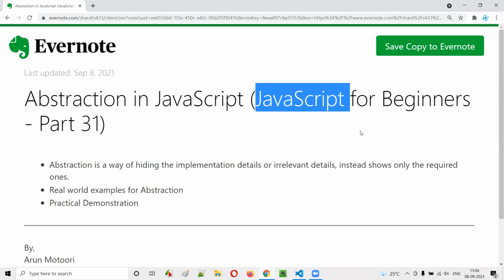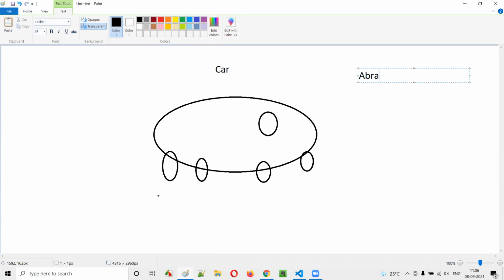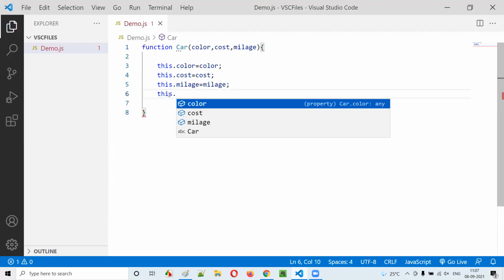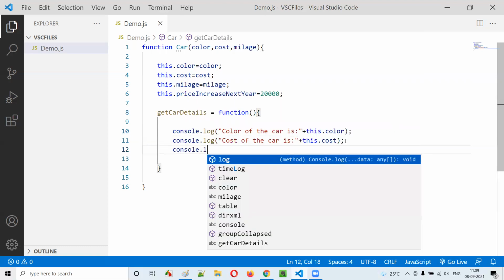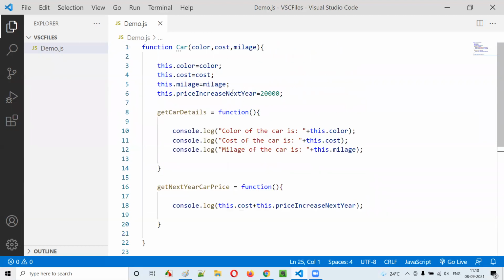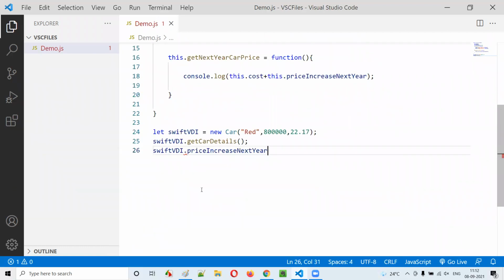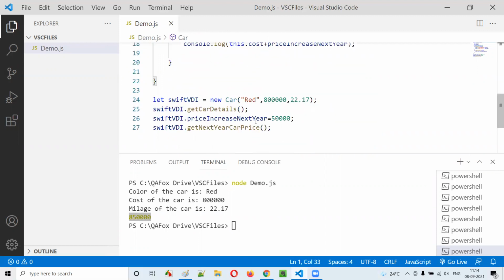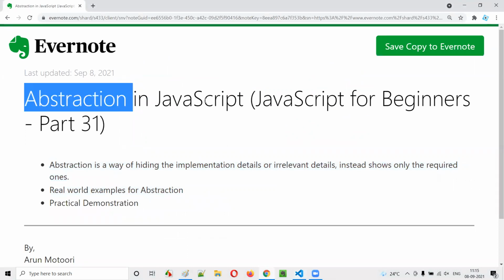Abstraction in JavaScript (JavaScript for Beginners - Part 31)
In this session, I have explained and practically demonstrated Abstraction in JavaScript.

The following are covered in this session:

- How Abstraction can be implemented in JavaScript?